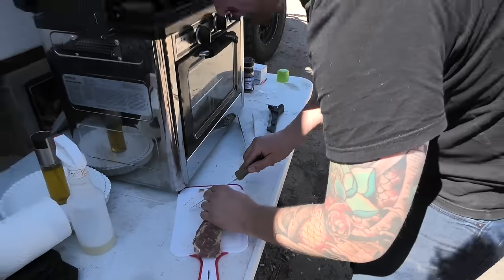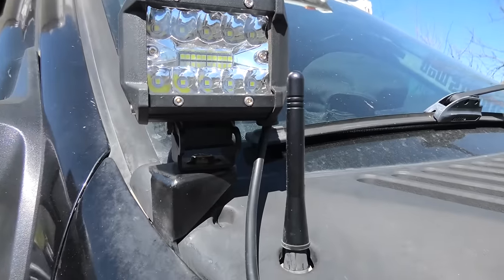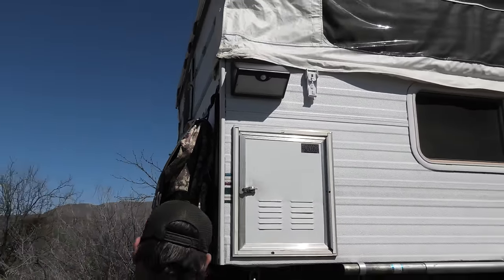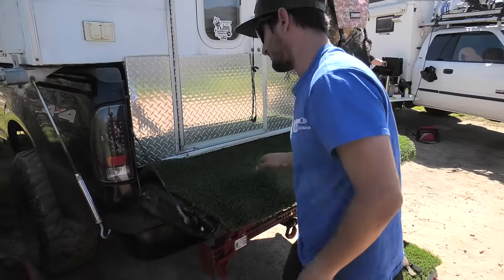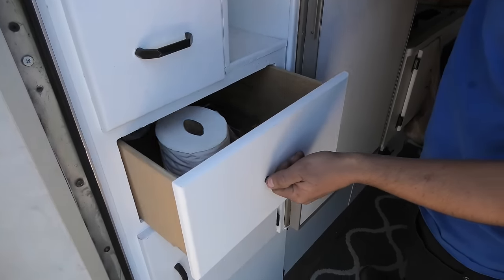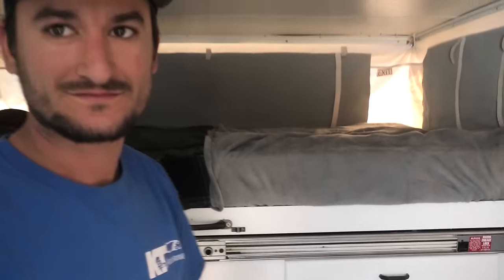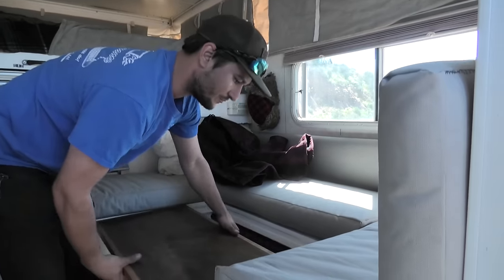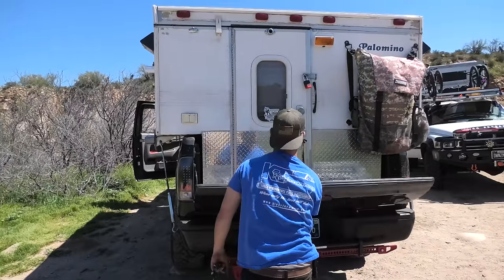$2k BUDGET PALOMINO POP UP TRUCK CAMPER Ford F-250 7.3L Walk Through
Fife got a camper! and boy oh boy did he get a good deal. He also did some very tasteful updates to make it his own. Thanks so much for checking this video out, and if you liked it, share it with someone who might like it too! Keep mobbin!